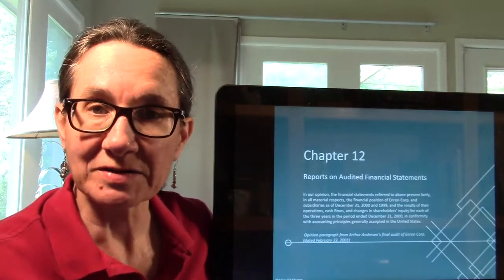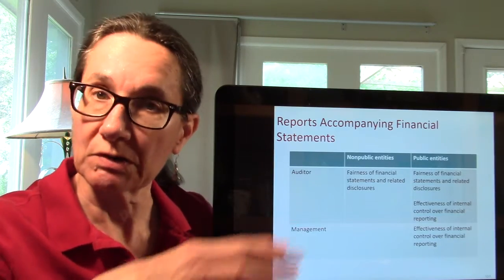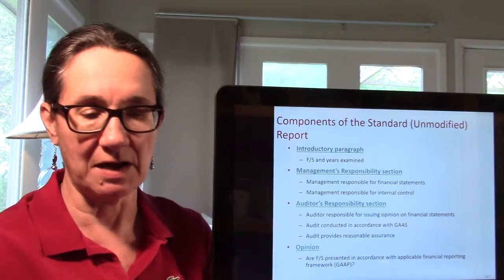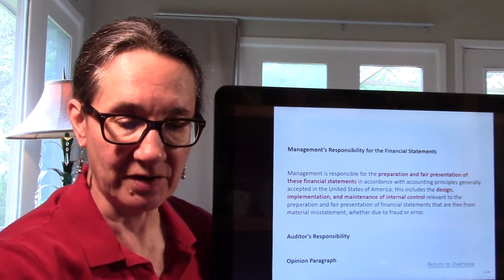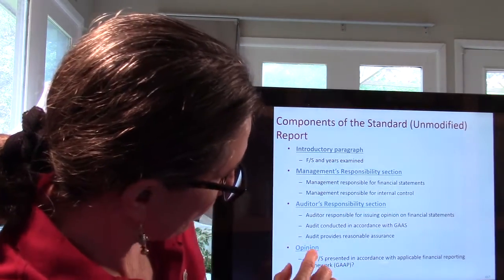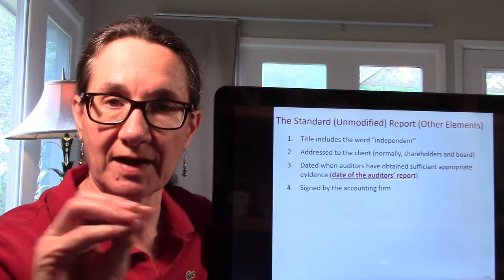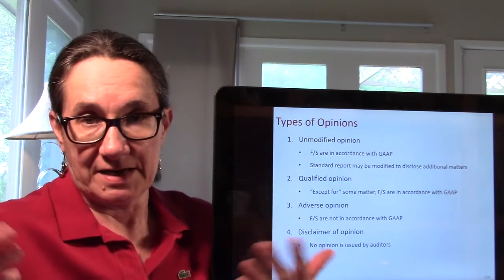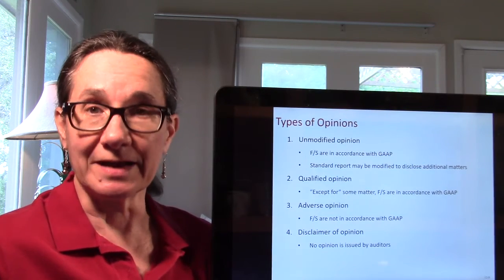Acct 4311 Ch 12 Video 1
Acct 4311 Ch 12 Video 1- Unmodified opinion